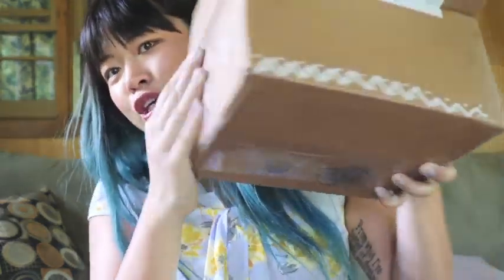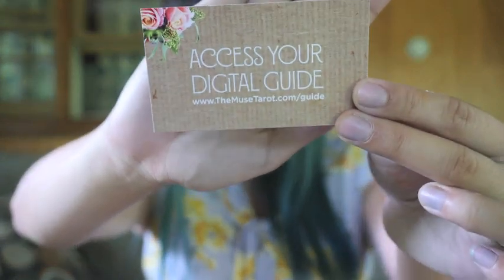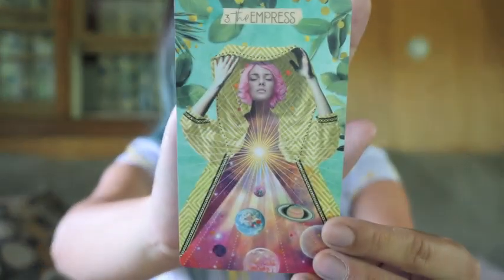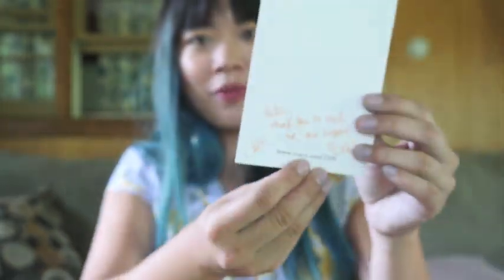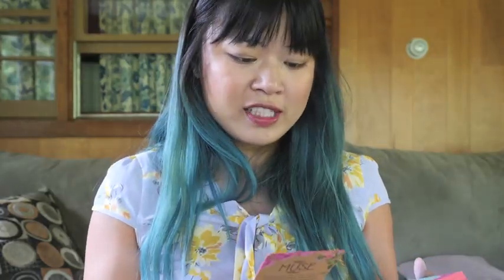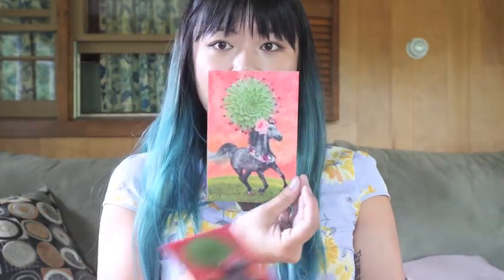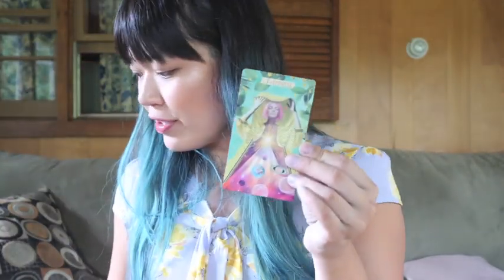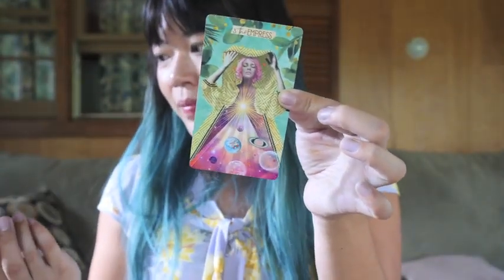The Muse Tarot Unboxing and Walkthrough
***Walkthrough starts at 2:30***

Today I received my copy of Chris Anne's The Muse Tarot! I'm so excited--I haven't been this excited about a deck...ever! It is stunningly beautiful and literally makes my heart skip a beat.

Hope you like this unboxing! Now, RUN, don't walk to get one!